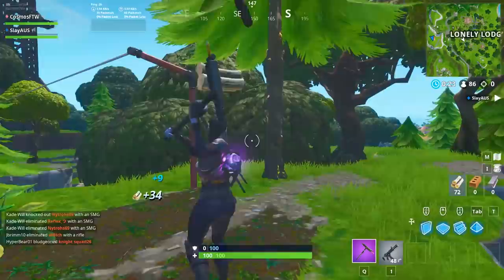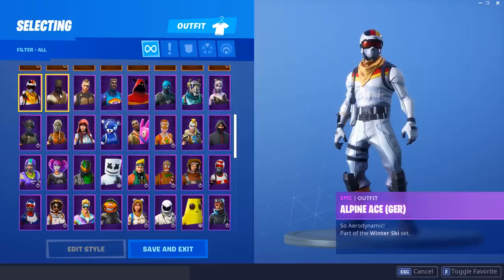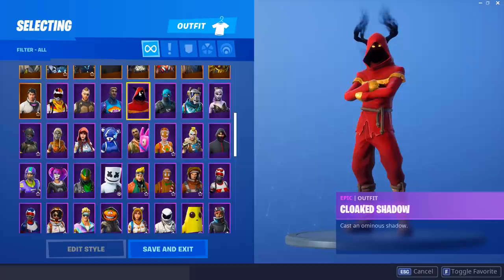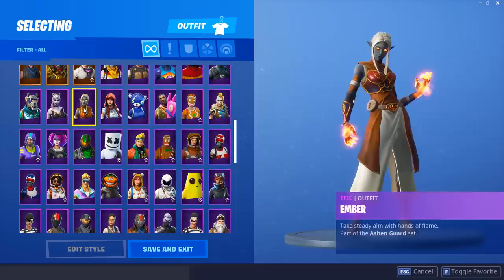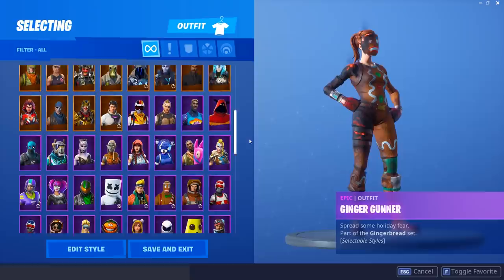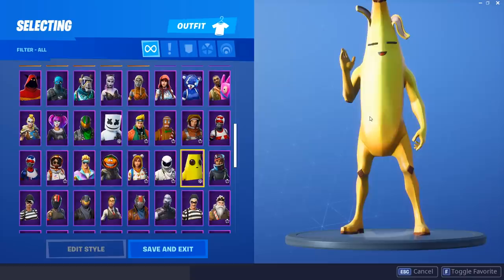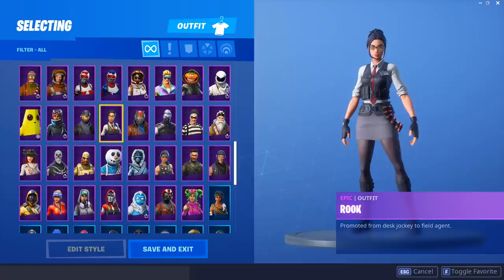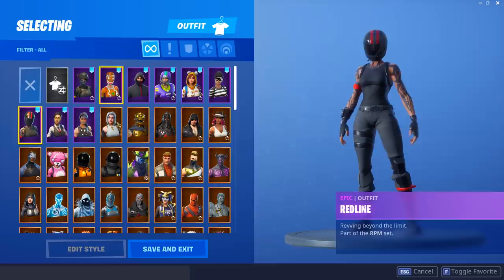10 BEST 'EPIC' SKINS OF ALL TIME! (Ranking Purple Rarity Skins)